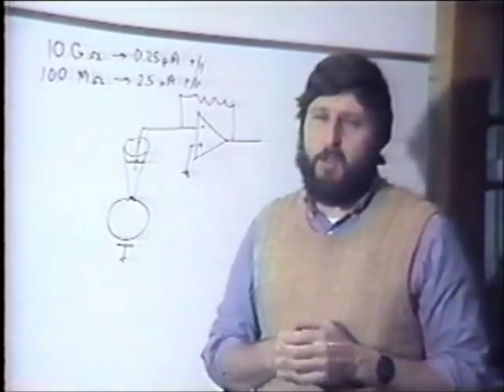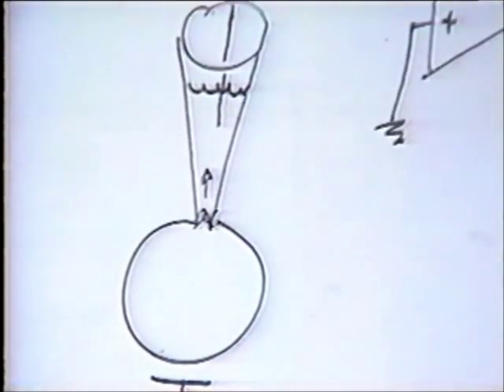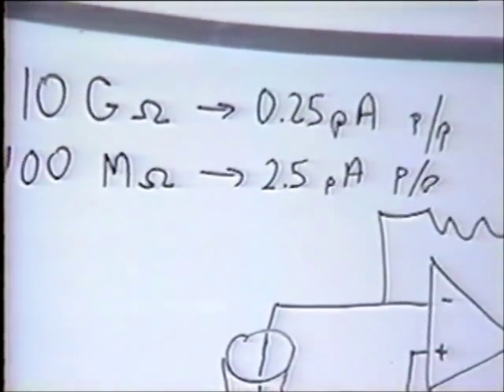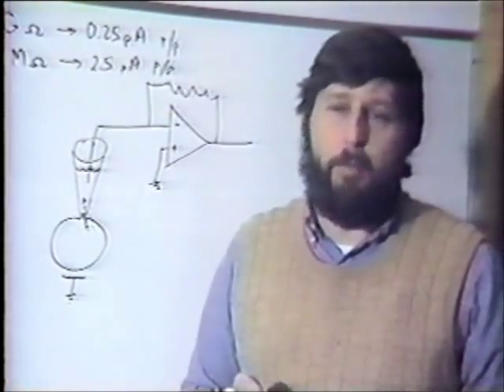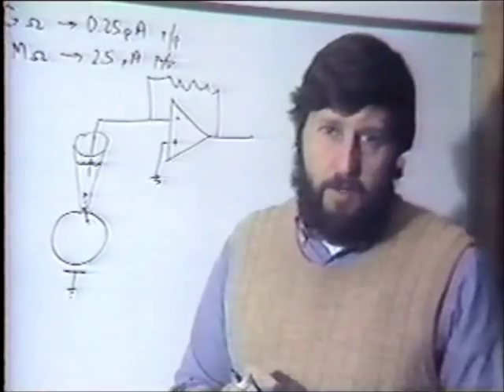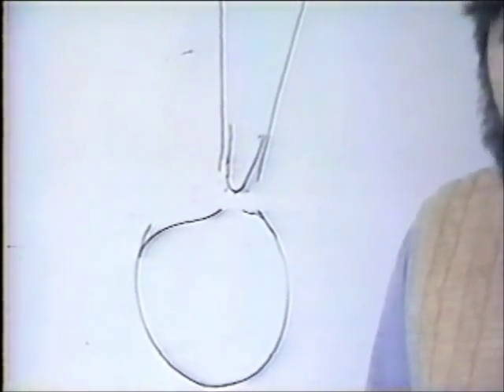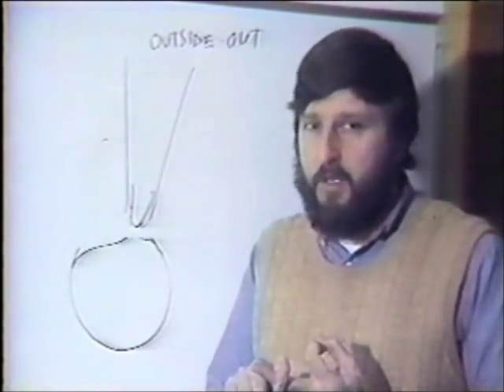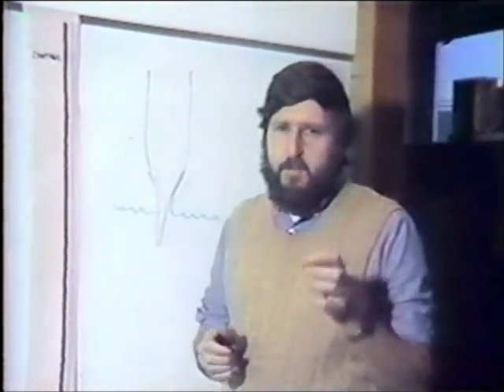Single channel recording_Part 1.wmv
This is a video made in the laboratory of Fred Sachs about 1981 showing how to do patch clamp recording and analysis